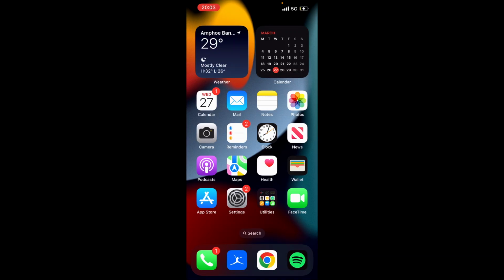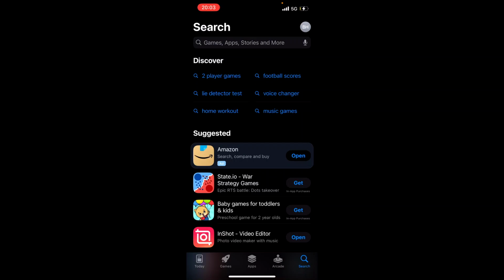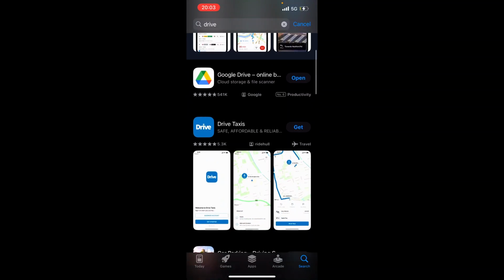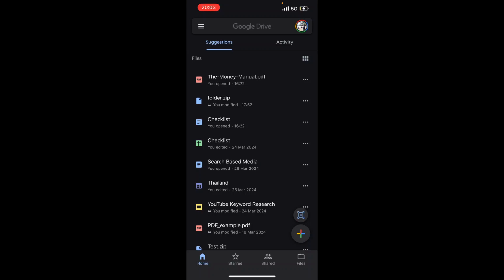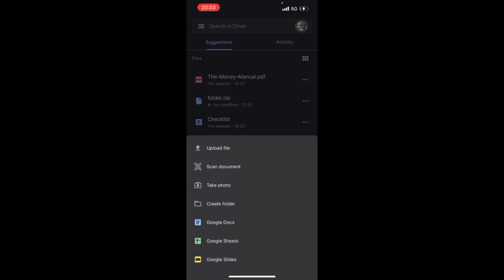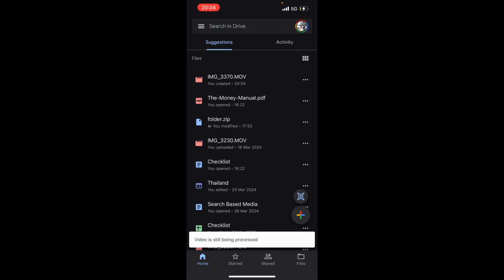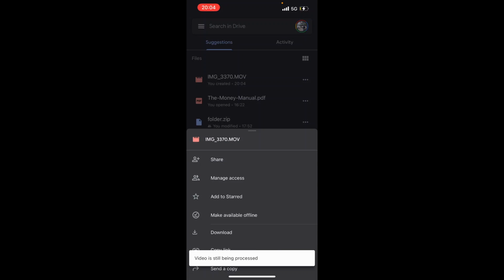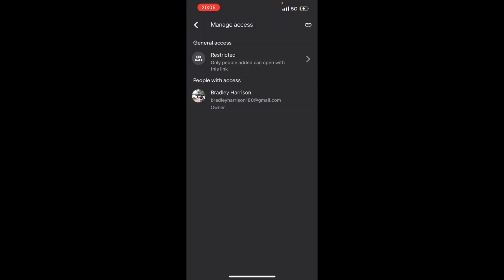How To Upload Videos To Google Drive From iPhone (Step By Step)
In this video, I show you how to upload videos to Google Drive from iPhone. This is a simple step by step guide, created to solve your problem quickly.